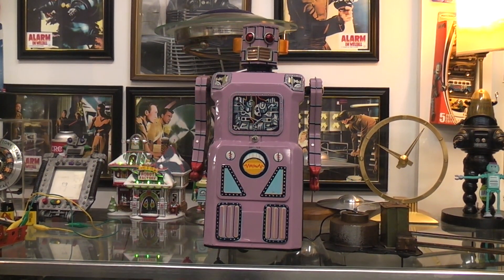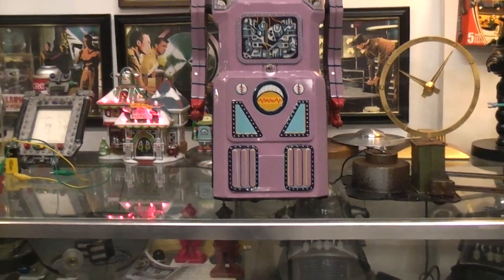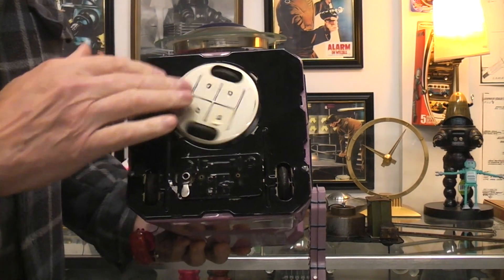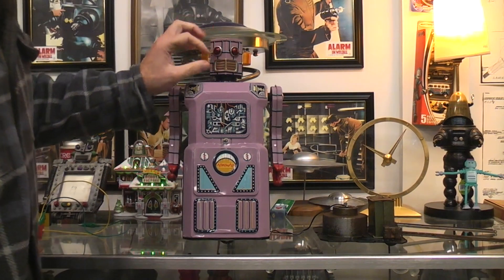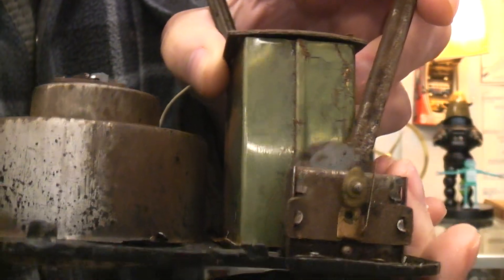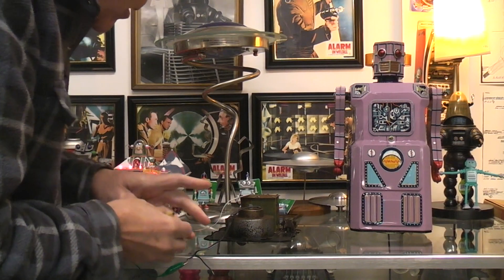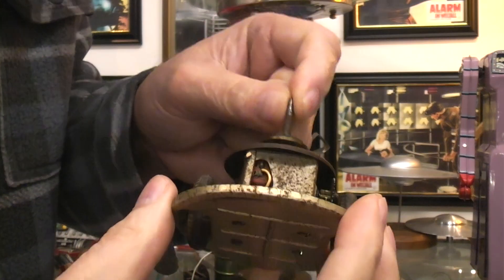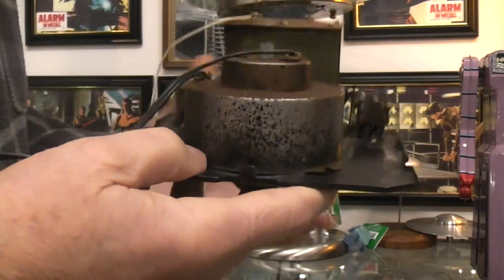Let's look at how the 1950's Non-Stop "Lavender" Robot works and what is inside.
Here is a link to robots and space toys from vintage Christmas catalogs.

Explore the Robothut channels for over 1200 videos.